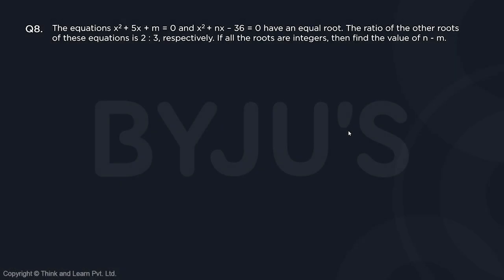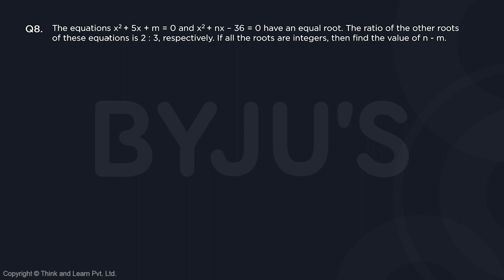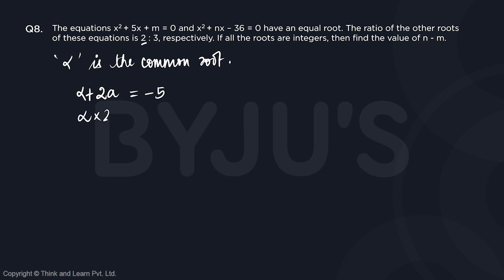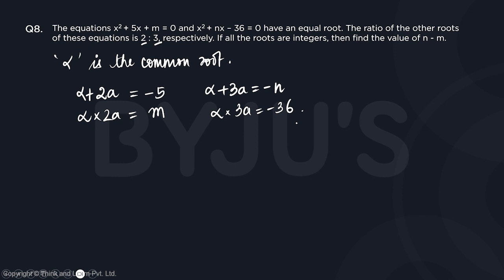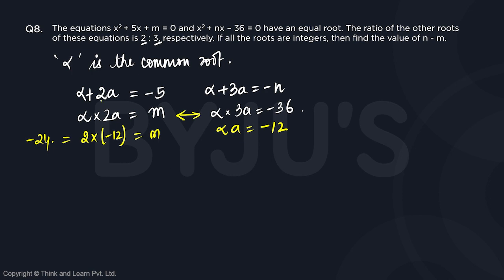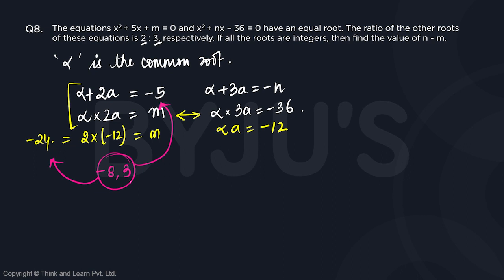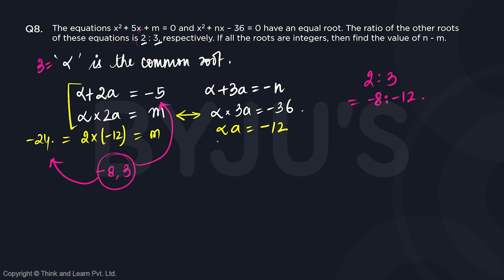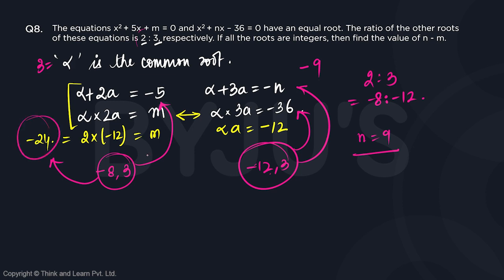CAT GNSSTHV968 Q8